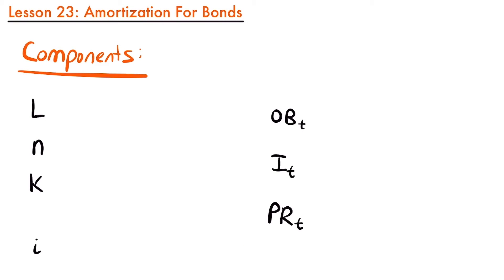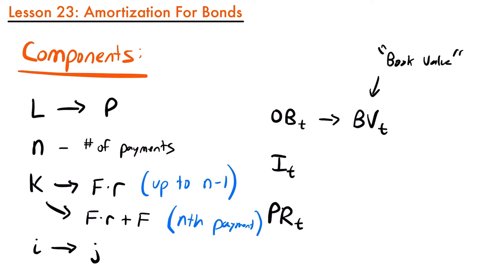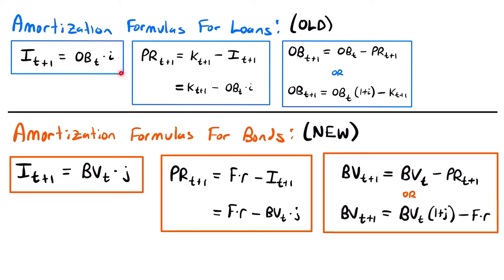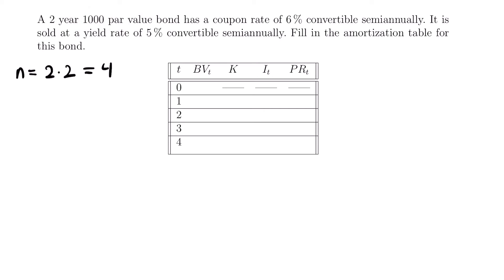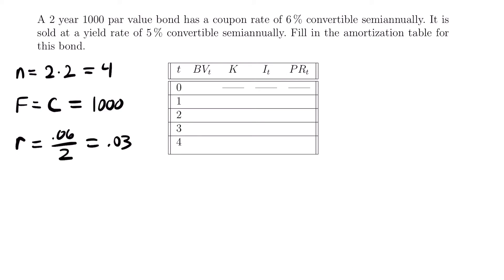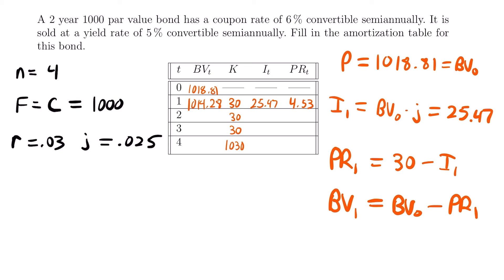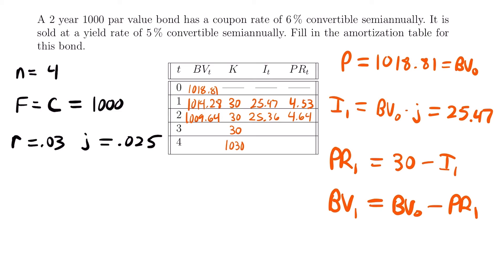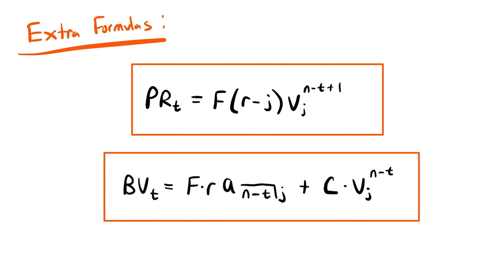Bond Amortization | Exam FM | Financial Mathematics Lesson 23 - JK Math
Amortization For Bonds (Financial Mathematics Lesson 23)

In this lesson we learn about how to use the amortization method for bonds by viewing a bond as an amortized loan. We discuss the notation for the components of the amortization method for bonds, and look at the various formulas that will be used. Then we look at an example of using these formulas to fill in an amortization schedule for a bond.

Video Chapters:
0:00 Components of Bond Amortization
4:36 Formulas for Bond Amortization
7:39 Example - Amortization Schedule
18:46 Extra Formulas